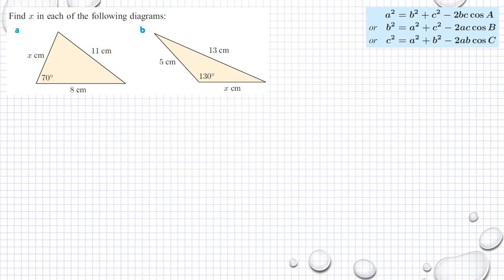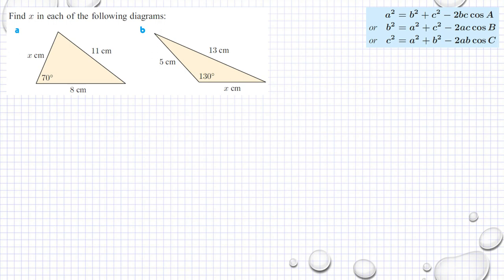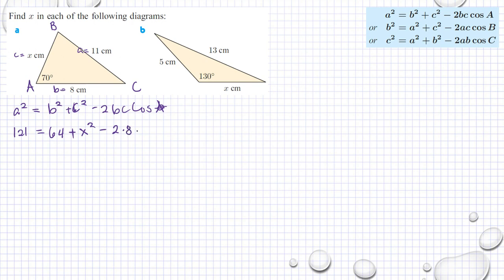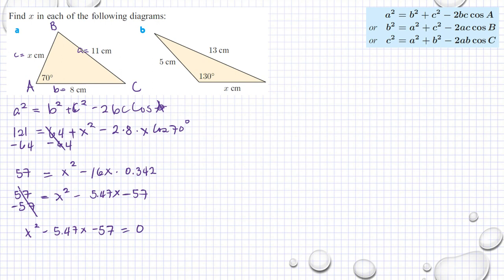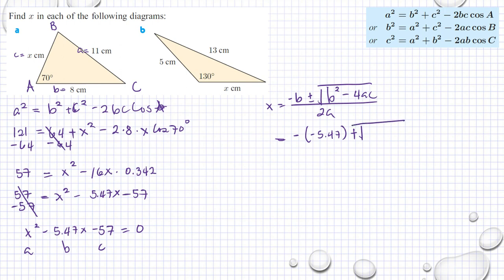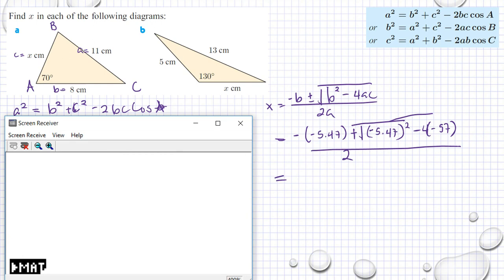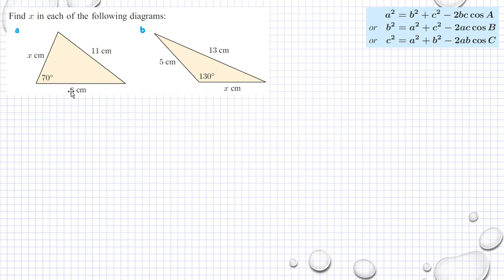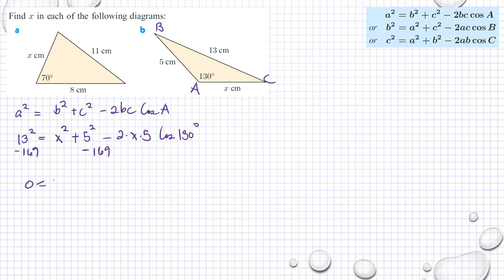PRC LET Reviewer Trigonometry The Cosine Rule part 3